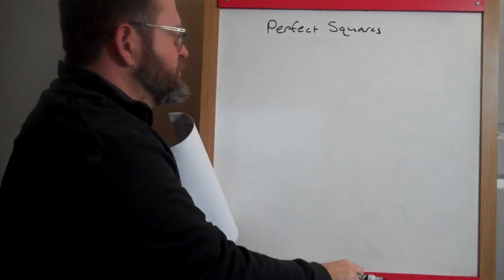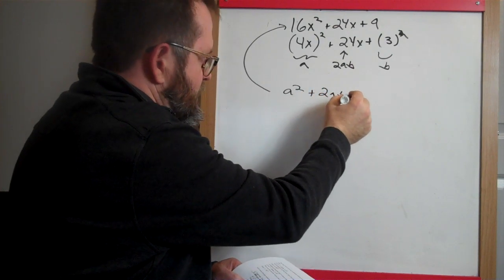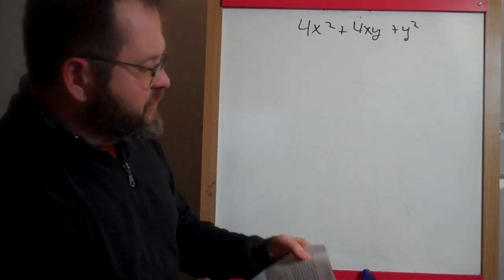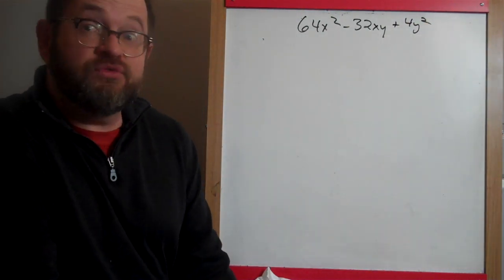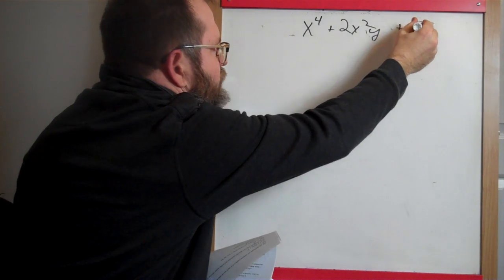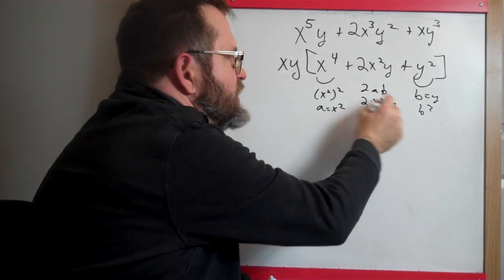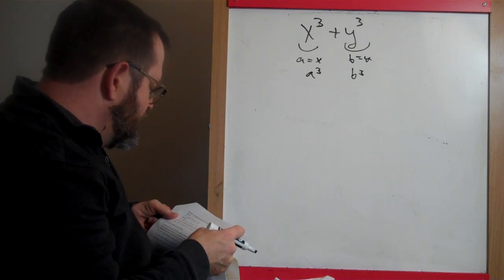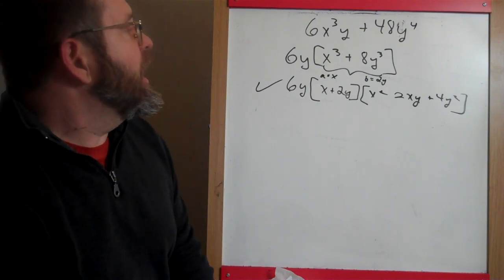Virus A2 Factoring Special Products